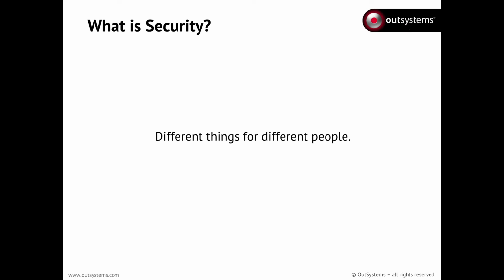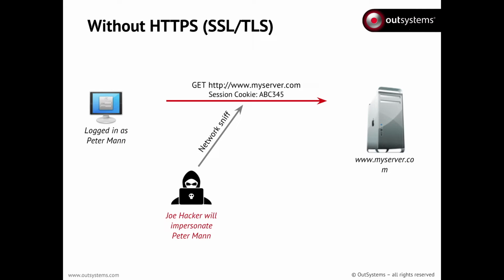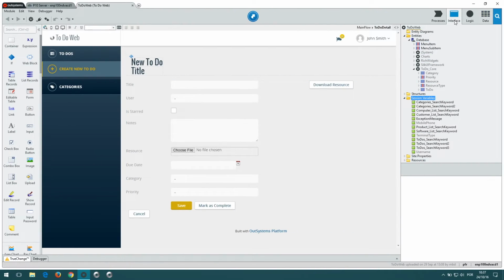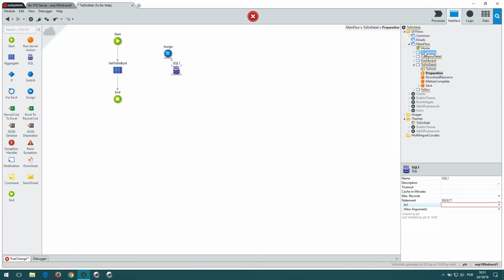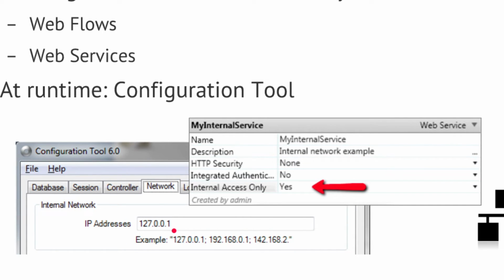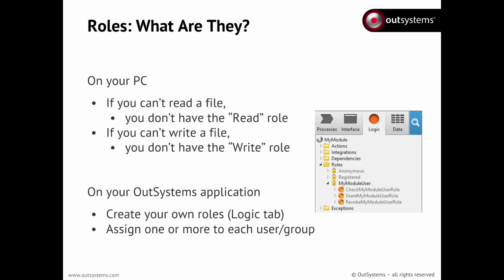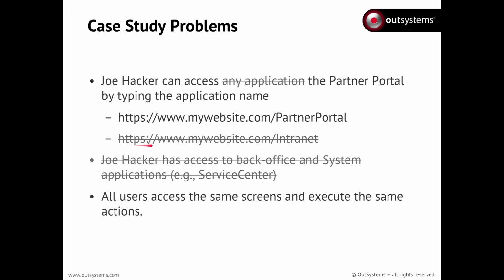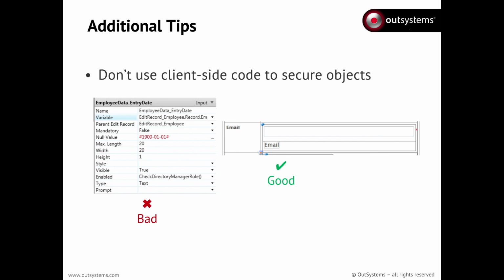Master Class: Security